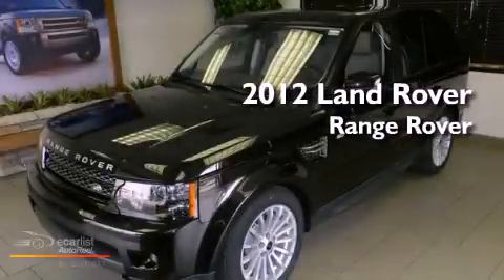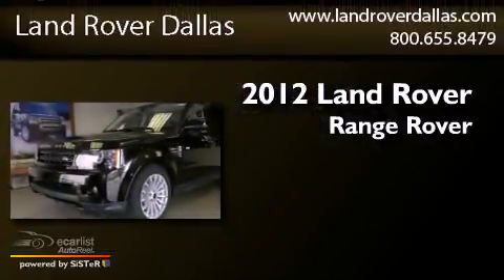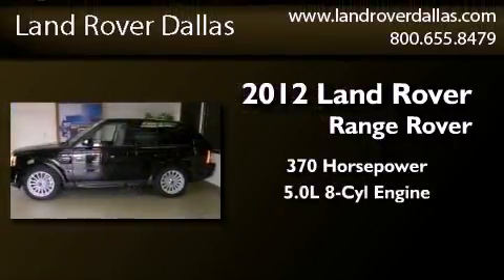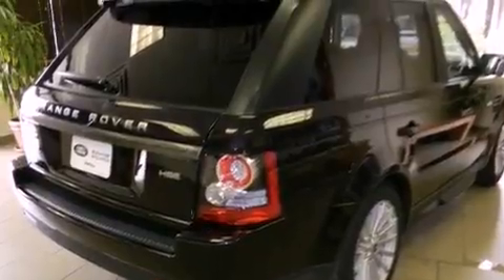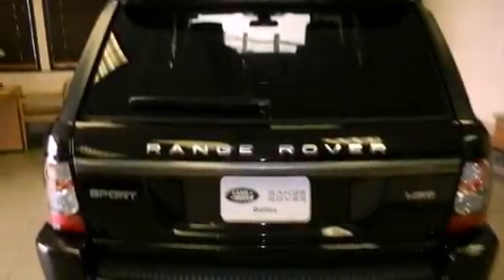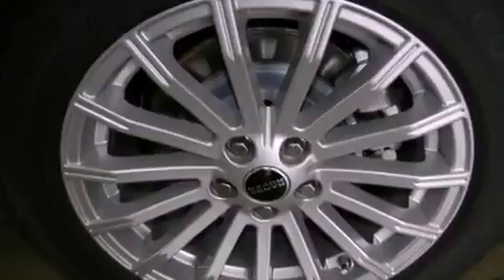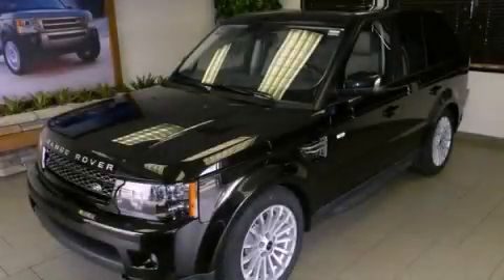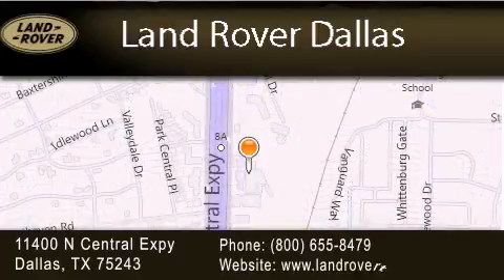2012 Land Rover Range Rover Dallas TX 75243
Year : 2012
 Make : Land Rover
 Model : Range Rover
 Engine : 5.0L V8 engine
 Trans . : Automatic
 Exterior : Brown
 Miles : 12
 Interior : Other
 Stock : D12309